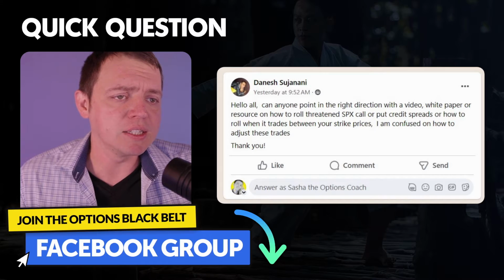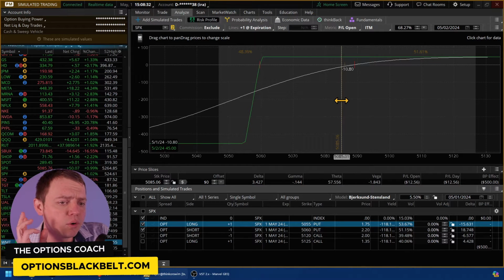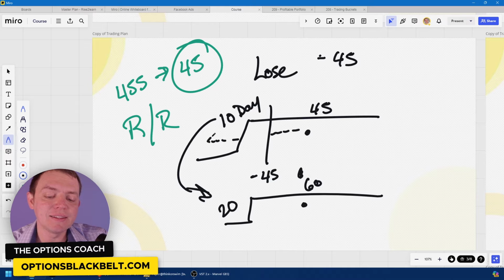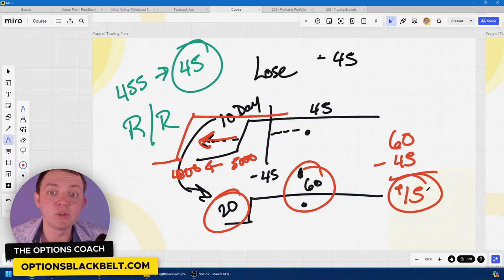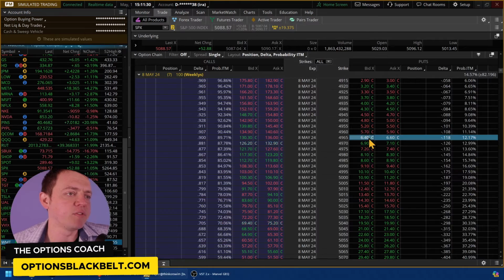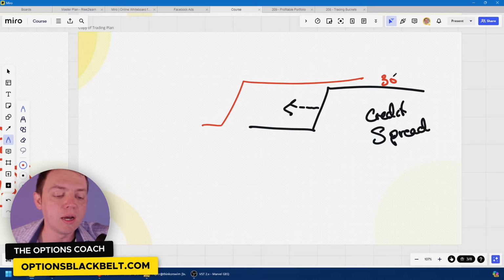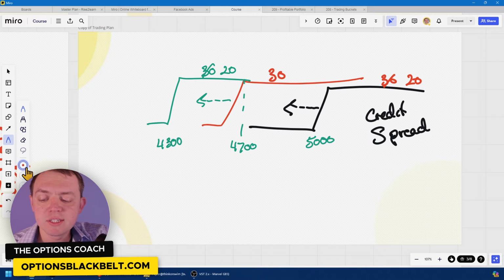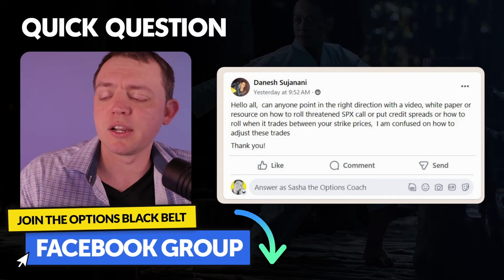How to Roll Threatened SPX Credit Spreads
Thanks for joining me in today's options trading video. Here I answer some common questions about options and stock trading... Don't forget to join our Facebook Group if you have questions or our coaching program to work with me directly!

Blog Post:

📝 *Video Chapters*

Hey, I’m Sasha, and I help people learn to trade options, create a consistent monthly income, build their retirement account even if they never traded before, are terrible at picking stocks, or have failed for many years! My goal is to help you learn and navigate the markets to profit consistently.

We have various training material that you can get for free on our website, there is also group coaching and classes that we run, and you can even work with me directly.